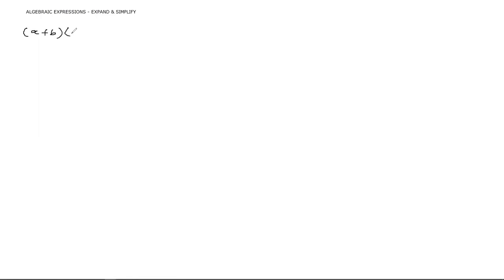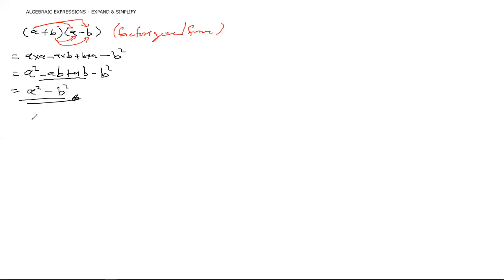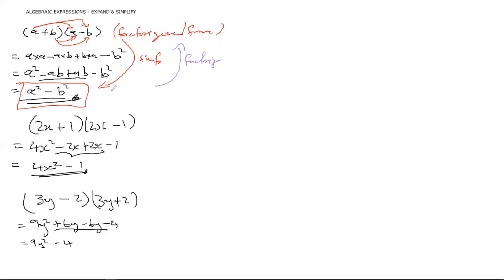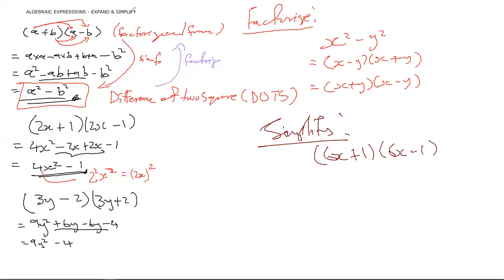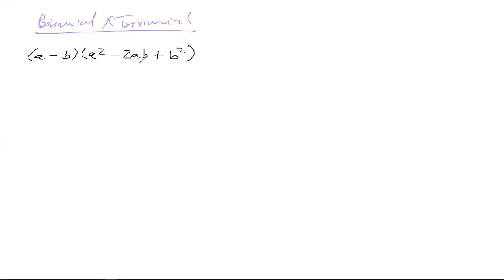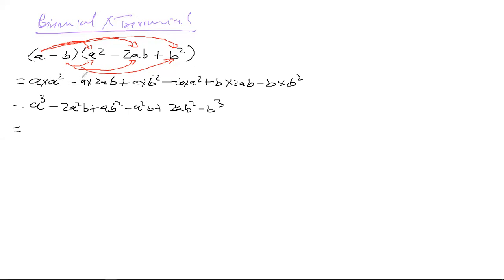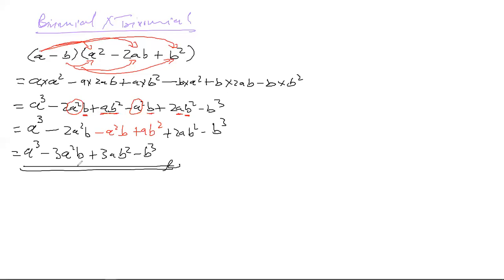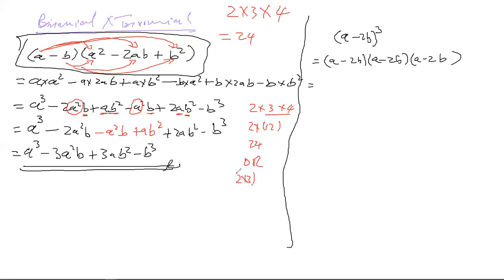G10 Algebraic Expressions 2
What is the difference between factorization and simplifying?  Product of a binomial and trinomial is also discussed in here.